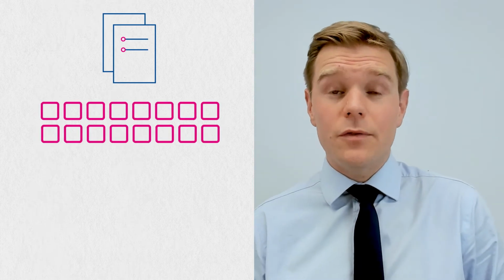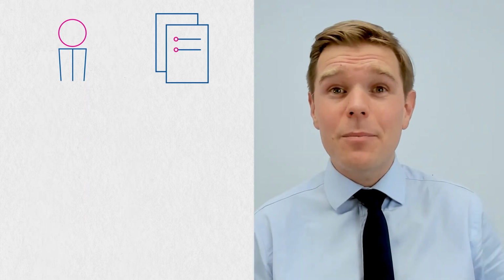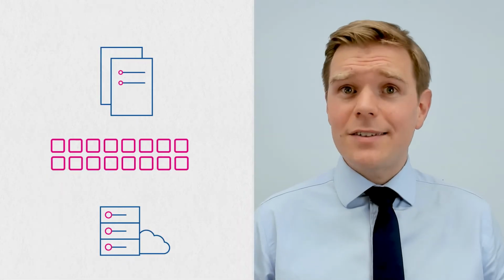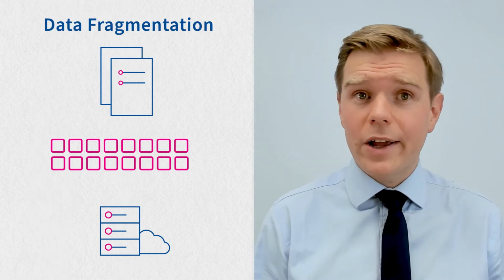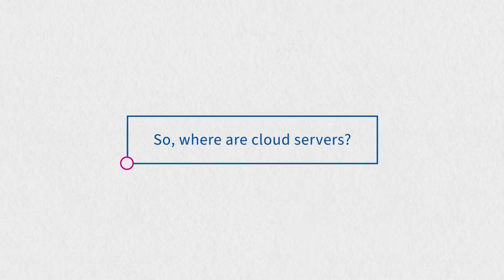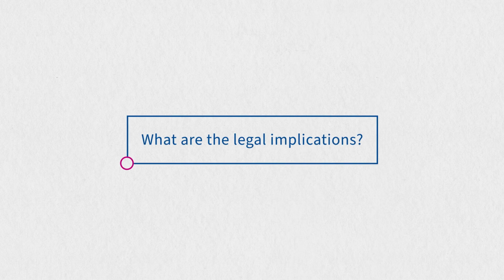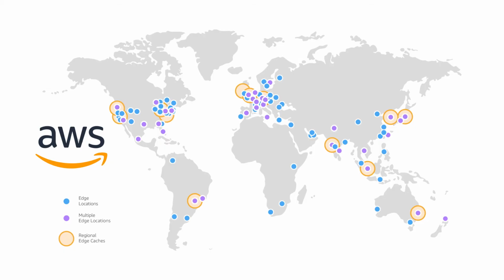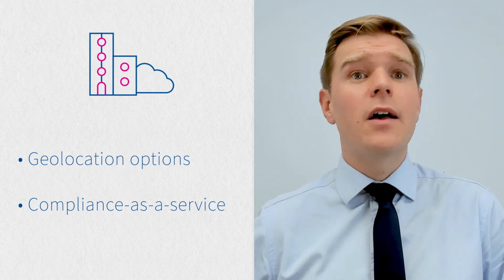Where are cloud data stored?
Where are cloud data stored? Turns out, it’s complicated. So we made this 4-minute explainer.

Data location is just one of the many topics we cover in our new ‘Cloud Computing Law’ Specialisation on Coursera

Learn how the Law Regulates the Cloud: master the main legal and regulatory implications of using and providing cloud computing services. The Specialization consists of three courses that cover cloud contracts, IP, data protection law, cybersecurity regulation and more - for newcomers and experts alike. Short videos explain the essential concepts, while in-depth readings support further learning, and quizzes test your progress.

You can audit the Courses for free or enrol in the Specialization - and obtain a Coursera certificate - for US $49 or GBP £42 per month. There’s more on how to access course content in our FAQs on Coursera

We hope you enjoy the courses!